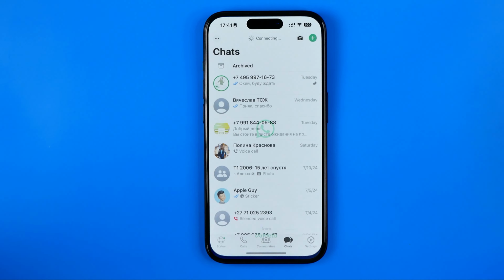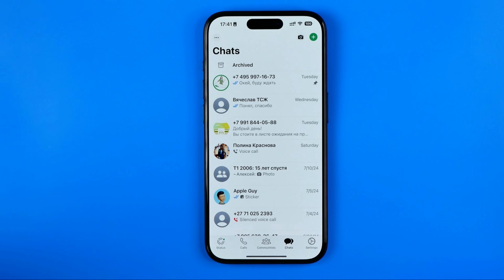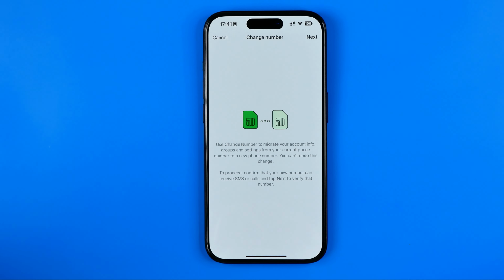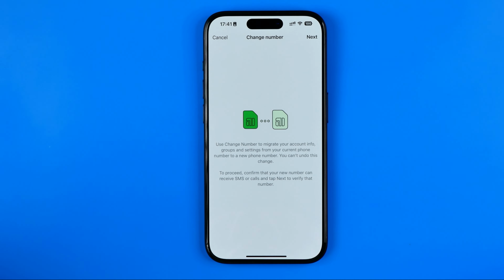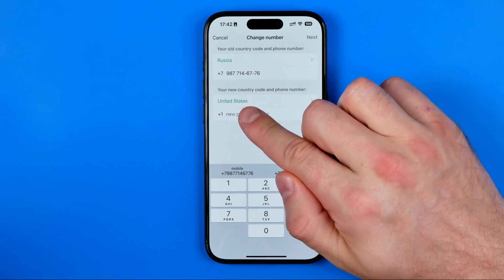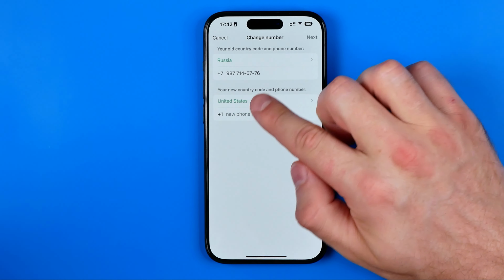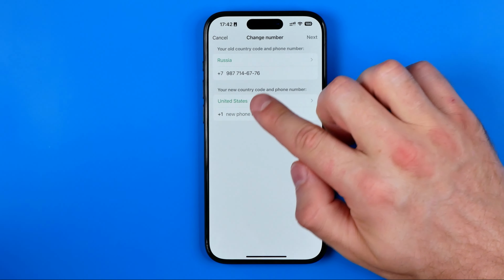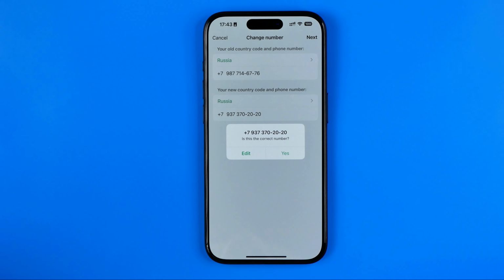How to Change Your Number in Whatsapp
Here's how to change your number in whatsapp! In this video I will show you how to change whatsapp number. Be sure to watch the video to the very end. You will learn how to change whatsapp number without losing chats. That's easy and simple to do!